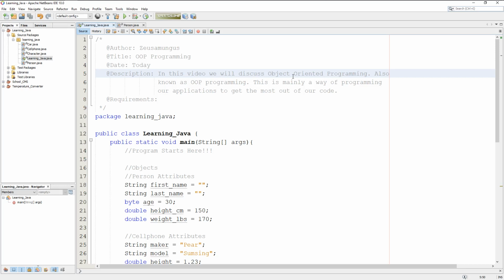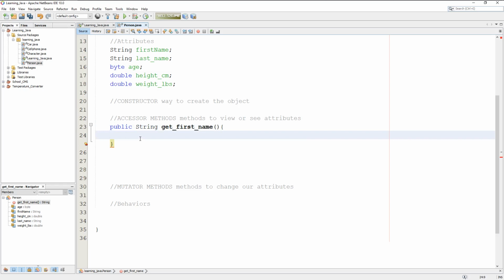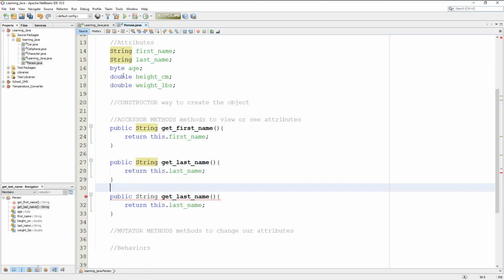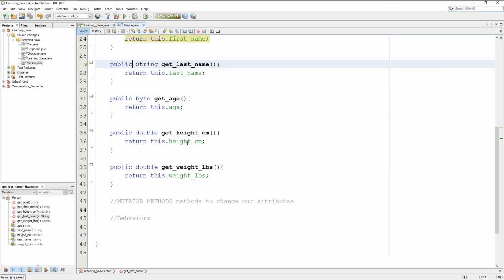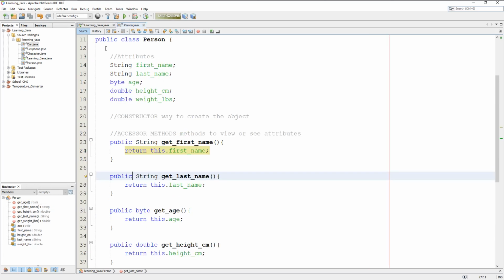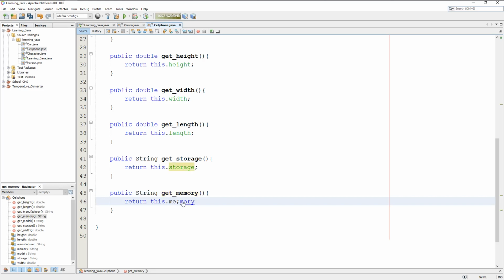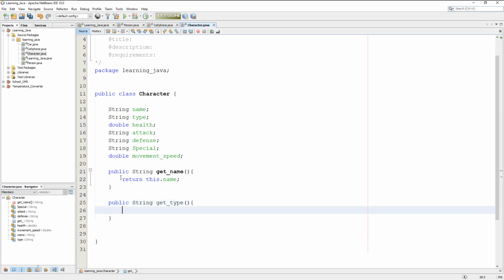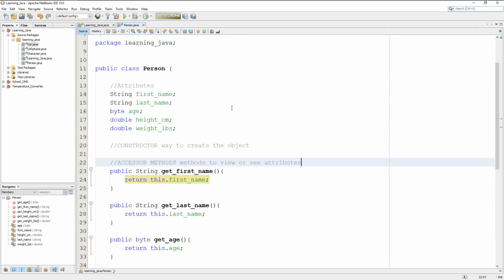LEARNING JAVA: OOP Accessor Methods (TUTORIAL)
In this video we discuss way to view the parameters that we created in our objects. We will make accessor methods a.k.a getter methods.  This video is part of the Learn Java Programming Tutorial series. The aim is to help new programmers better understand the Java Programming language.